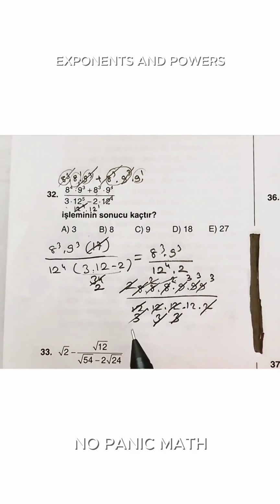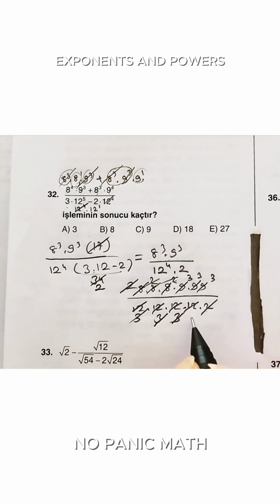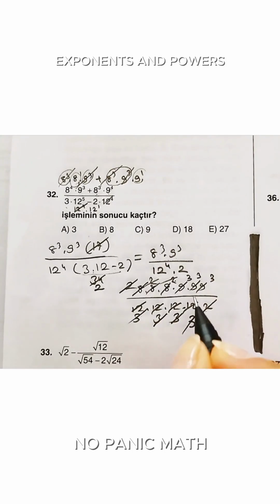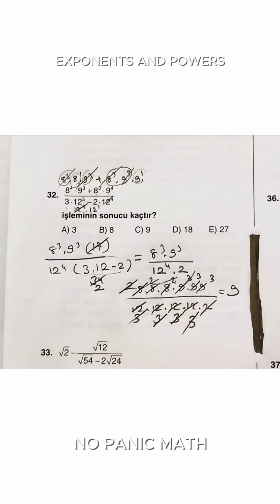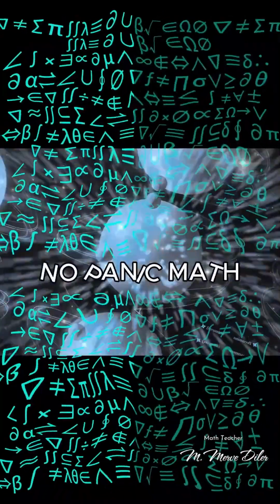Exponents Explained: The Ultimate Guide to Understanding & Solving Powers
"Welcome to our comprehensive guide to exponents! In this in-depth tutorial, we'll demystify the world of powers and roots, making it easier for you to understand and solve problems related to exponents. Whether you're tackling algebra in middle school, high school, or preparing for standardized tests, this video will provide you with the essential knowledge and practical skills you need.

We'll cover:

Exponent rules and properties
Solving problems with positive, negative, and fractional exponents
Scientific notation
Practice examples and common mistakes to avoid

By the end of this video, you'll feel more confident in your ability to work with exponents and apply them to various mathematical concepts.